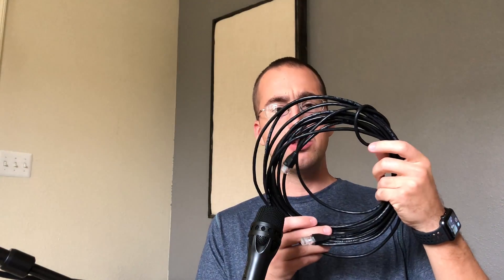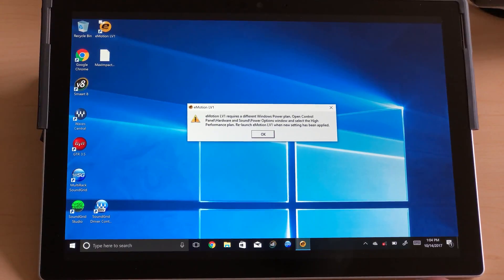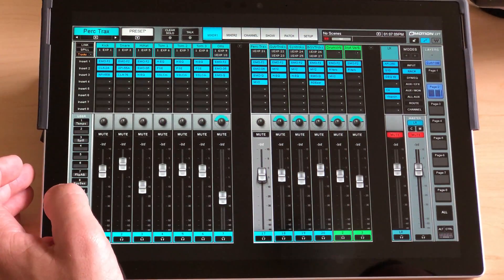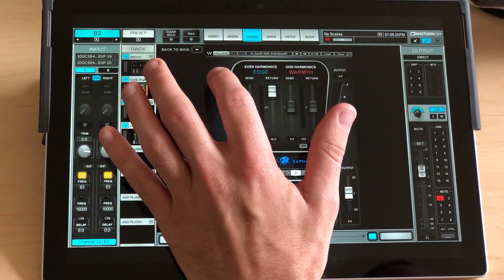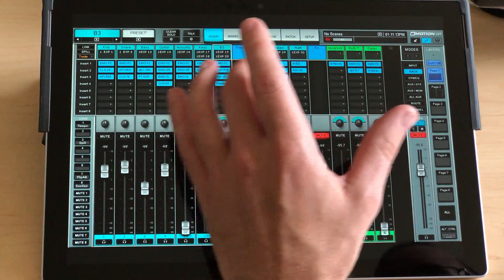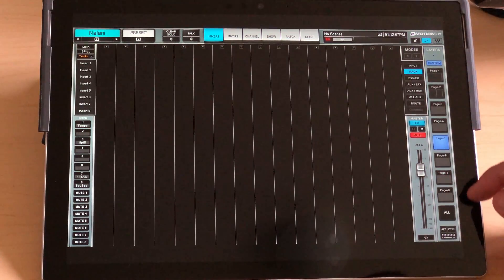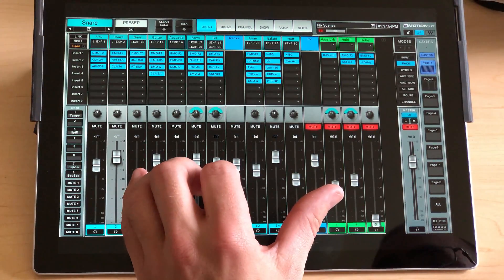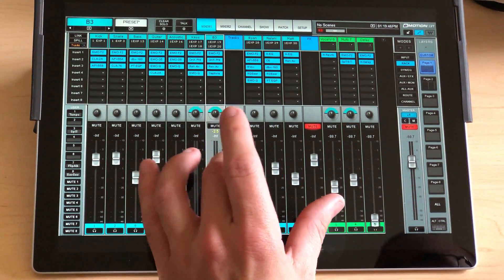Mixing Waves LV1 on Microsoft Surface Pro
Check out my thoughts on mixing with the Waves LV1 on the Microsoft Surface Pro.

How to unlock power plans on Surface computers.